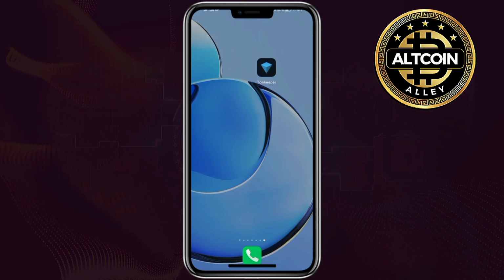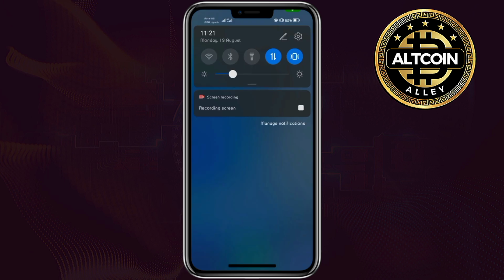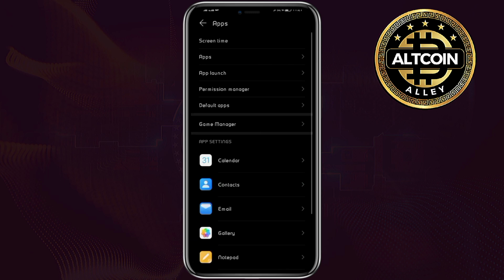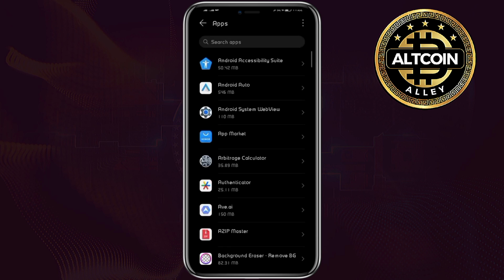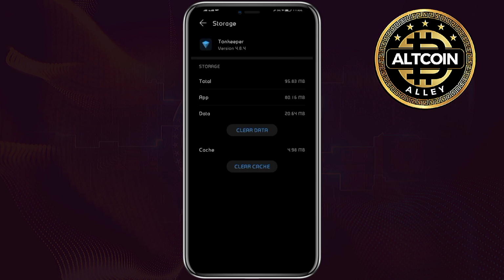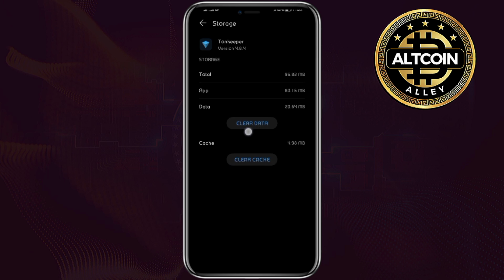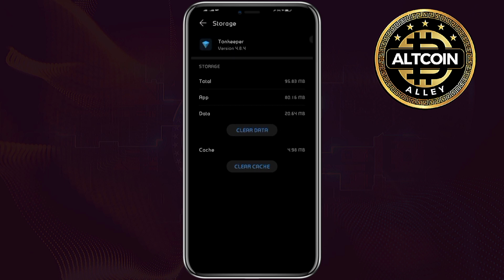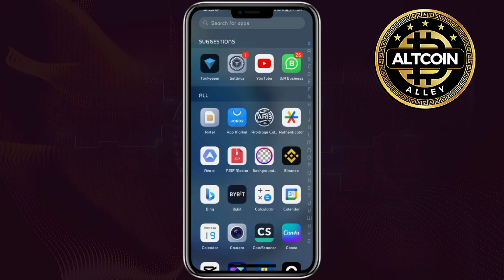How To Fix Tonkeeper ($TON) Wallet App Not Working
Welcome to Altcoin Alley! In this video, I will show you How To Fix Tonkeeper ($TON) Wallet App Not Working